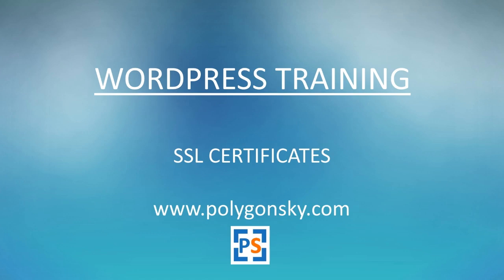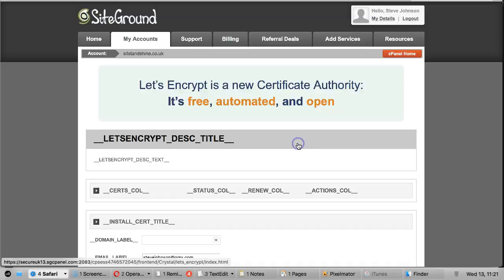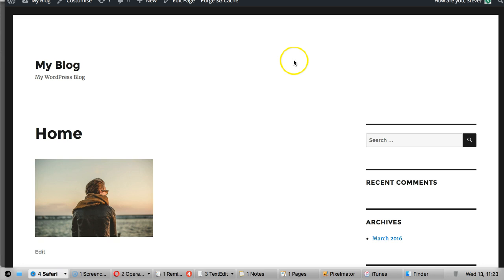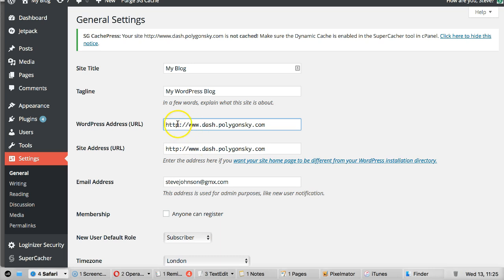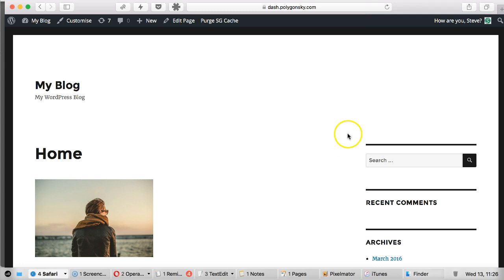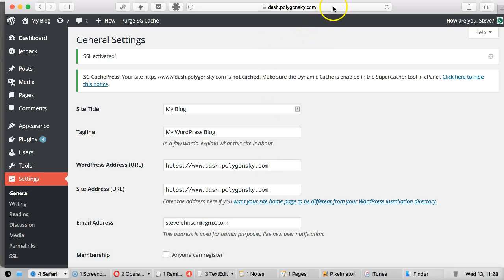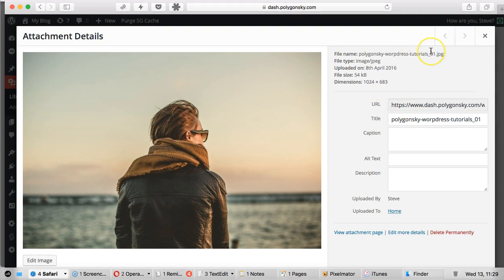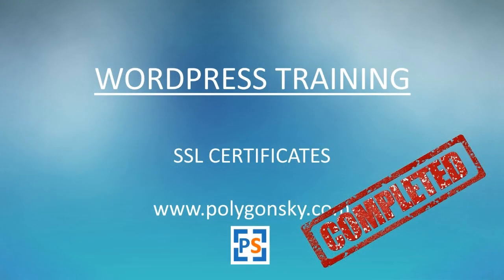Let's Encrypt SSL Plugin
A tutorial showing how to install an SSL certificate and plugin in Wordpress.